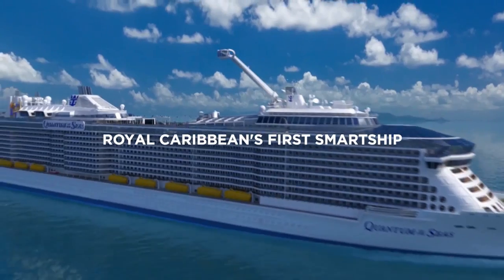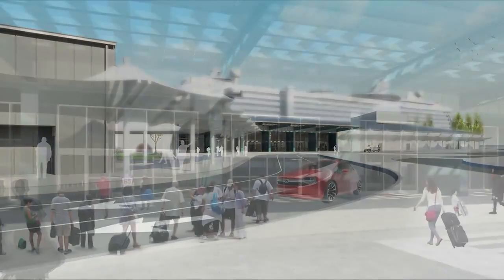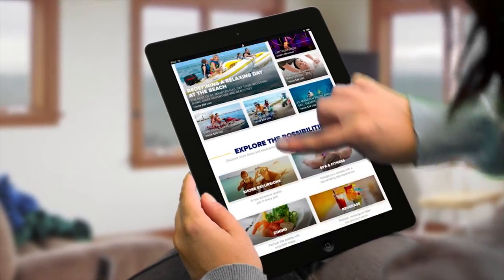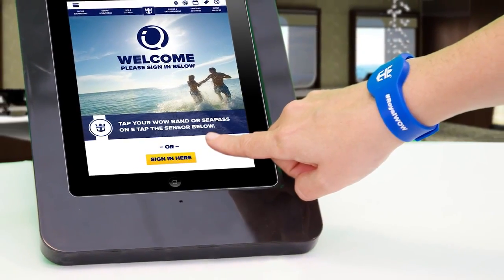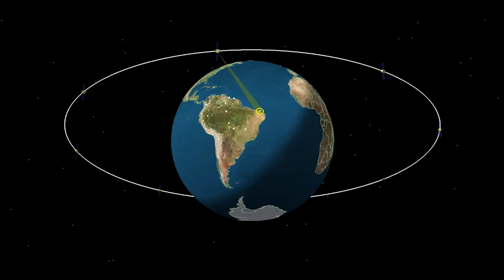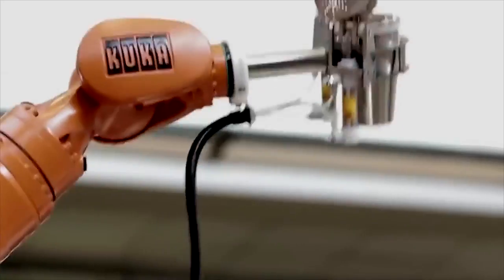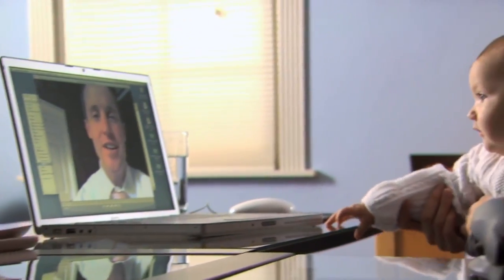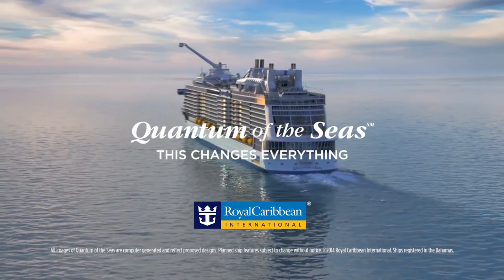Quantum of the Seas technology reveal